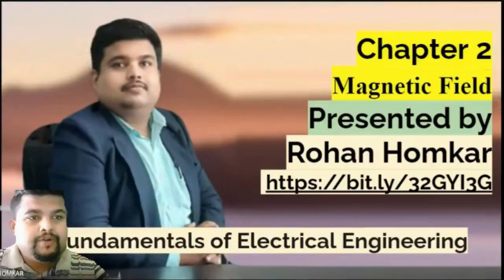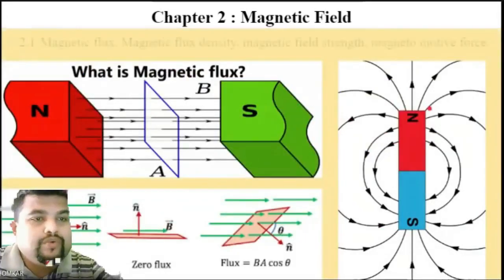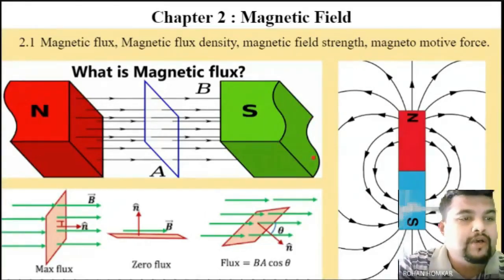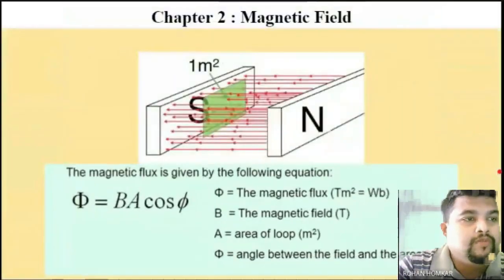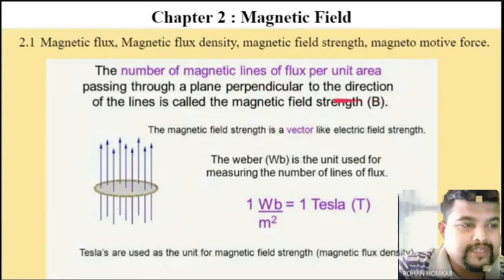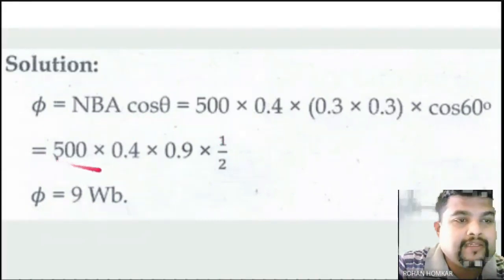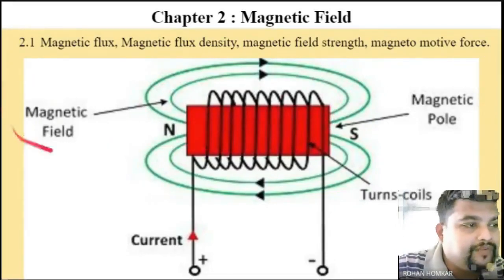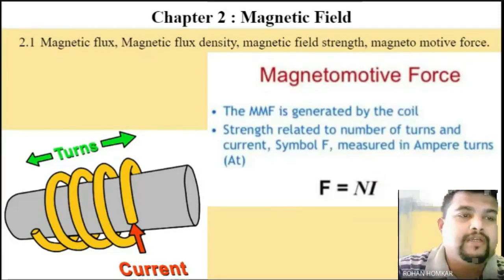FEE Chapter 2 Lect 1 Introduction of Magnetic field || ONLINE LECTURE || PROF. ROHAN HOMKAR